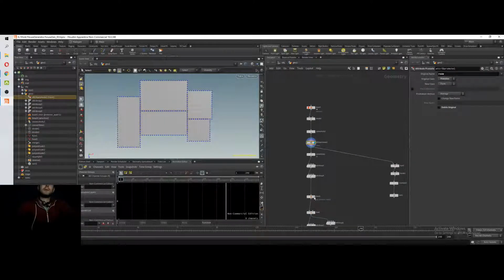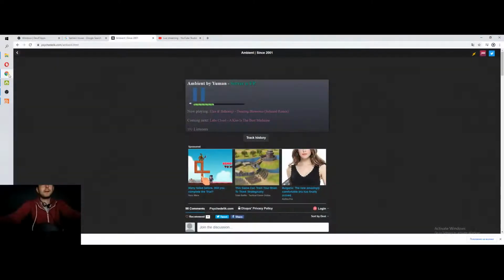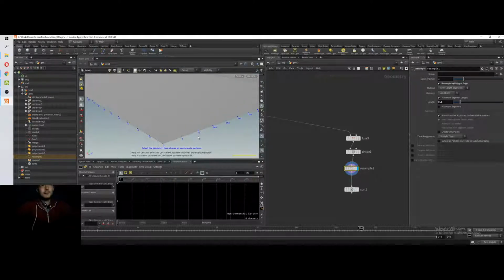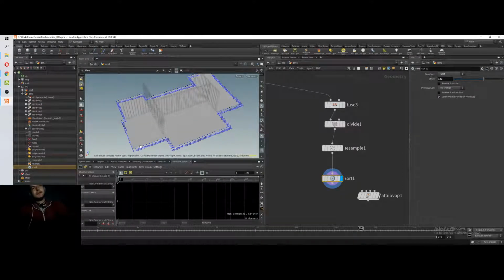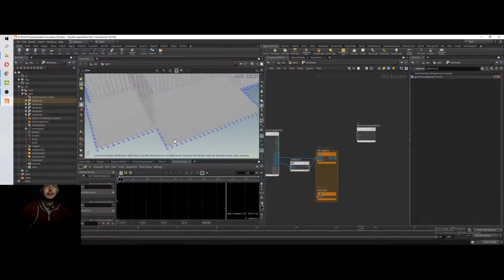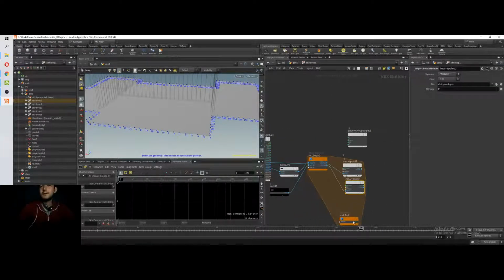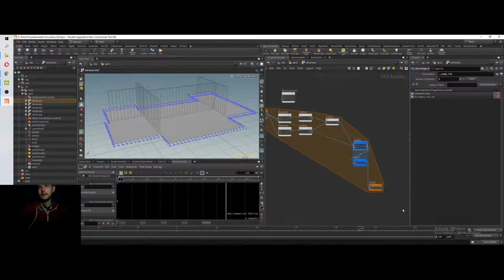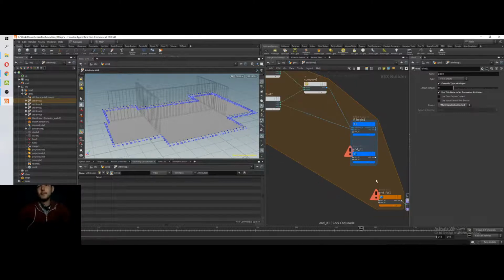KellerDev Live Stream